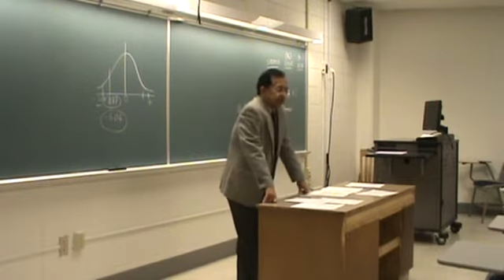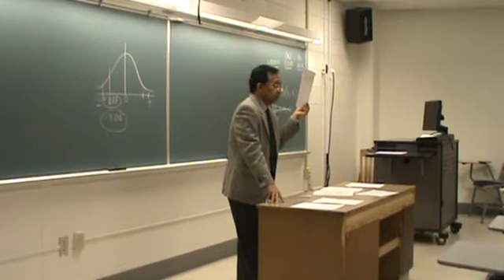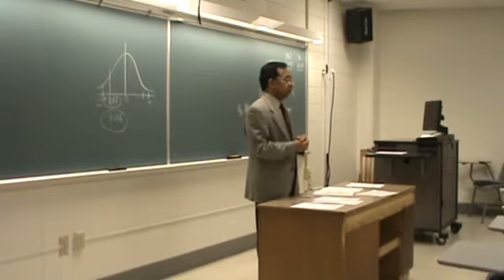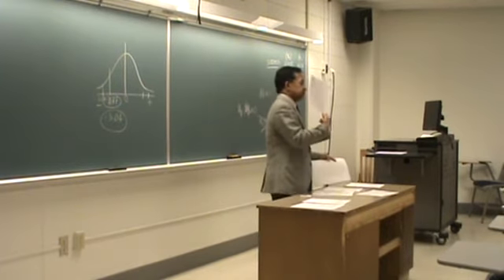CHAPTER 11 Part 5